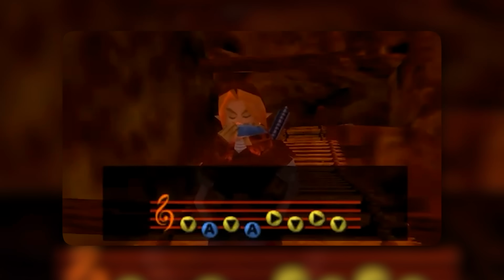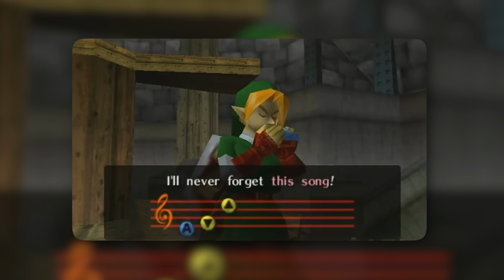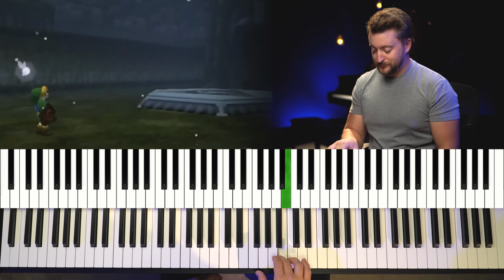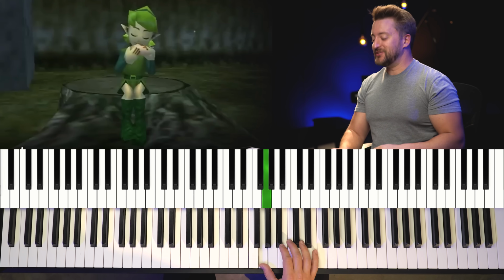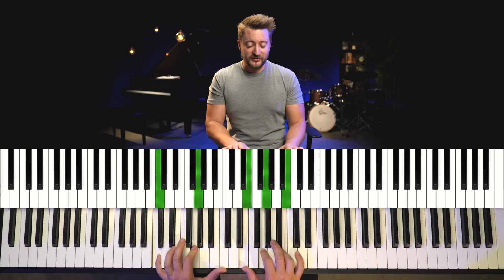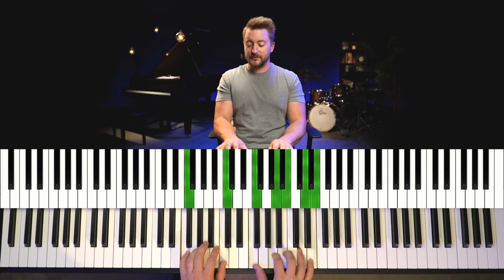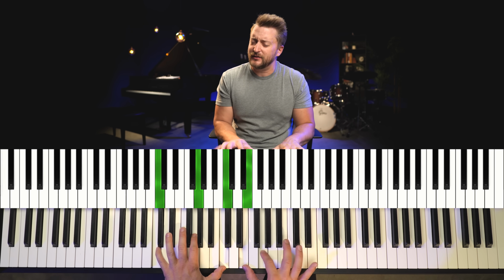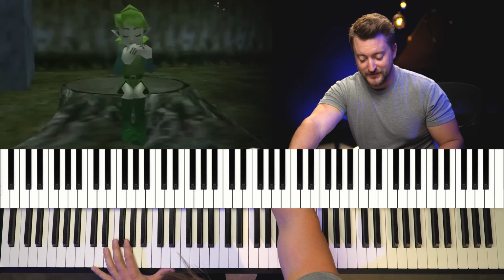How Ocarina Of Time Builds An Entire WORLD With 5 Notes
Koji Kondo's BRILLIANT use of 5 notes wound up making Ocarina of Time's themes unforgettable. And now you can make unforgettable music with the Better Piano System!

0:00 Intro
0:16 Saria's Song
9:03 Zelda's Lullaby
13:22 Song of Storms
14:45 Bolero of Fire
18:04 Outro